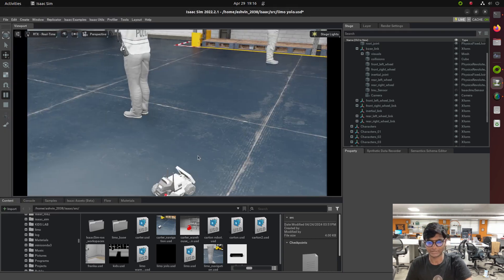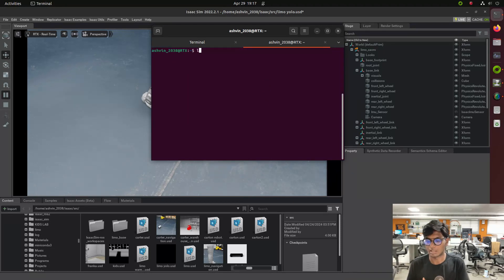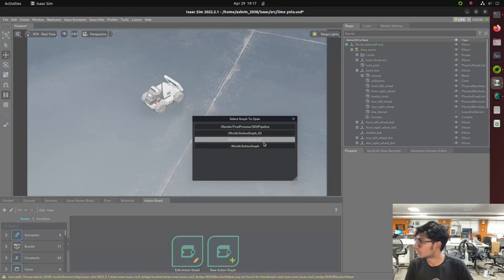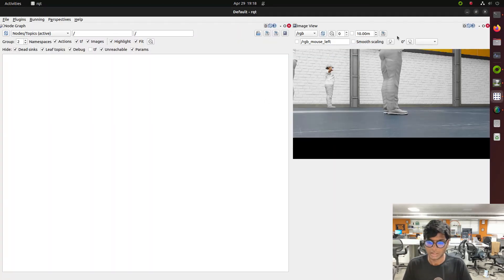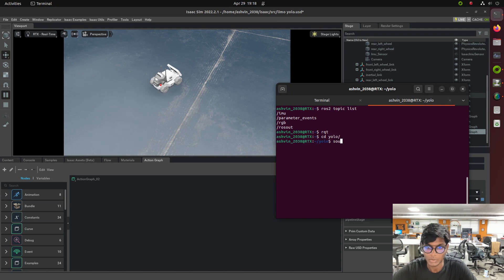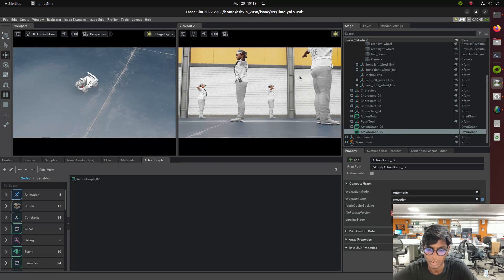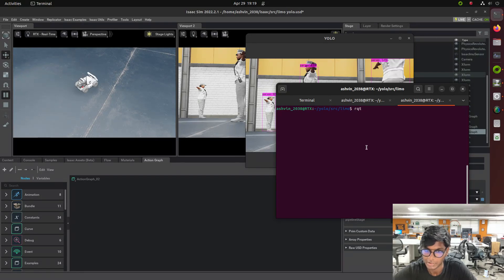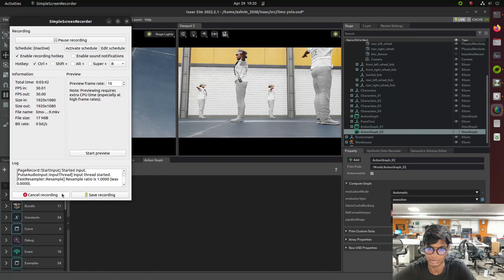AgileX Limo with NVIDIA Isaac Sim and YOLOv7 Object Detection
AgileX Limo combines cutting-edge technology to revolutionize transportation with autonomous limousines. Leveraging the power of NVIDIA Isaac Sim and the precision of YOLOv7 object detection, LimoBot ensures safe and efficient navigation through urban environments. This innovative solution integrates advanced robotics with state-of-the-art AI to deliver a seamless and reliable transportation experience. Experience the future of luxury travel with AgileX Limo.